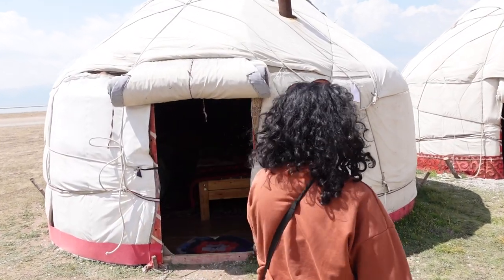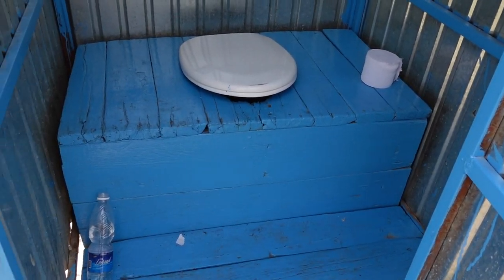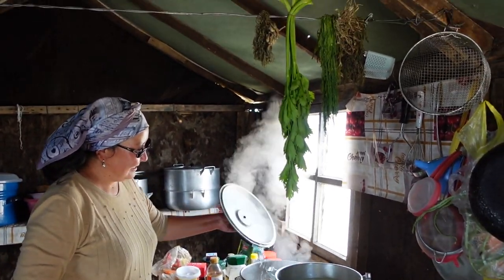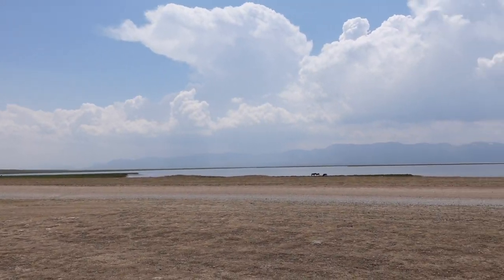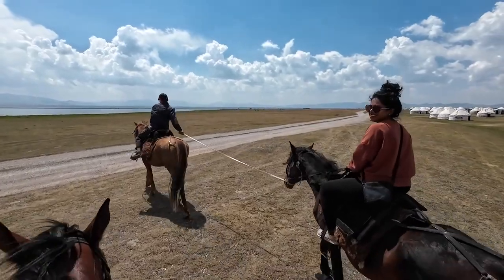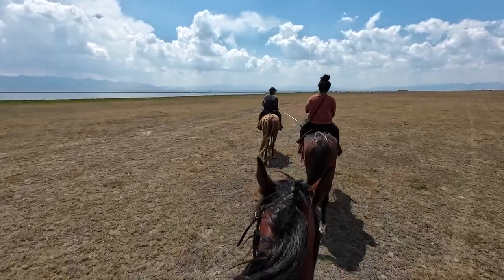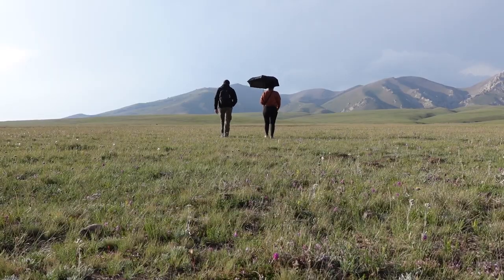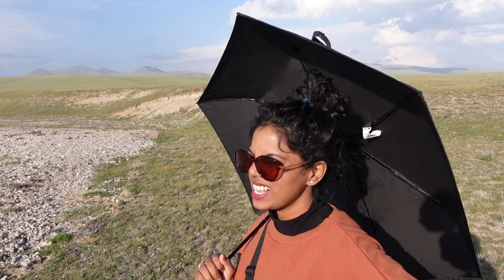Is this the BEST place in Kyrgyzstan? 😱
In this Kyrgyzstan travel vlog, we visited Songkul Lake and stayed at a yurt camp of Shepherd's Life, a community based travel agency. The stay inside the Yurt camp was absolutely lovely - in the cold weather of the mountainous area, the Yurt was very warm and comfortable - a once in a lifetime experience to sleep at over 3,000 m above sea level in a remote village like this, overlooking the most beautiful lake in the country!

Lots of personal stories, travel hacks and more in our Sunday Memo

● Browse our Amazon shopfront (also checkout our gear)
(send us a Hi!)

(try free like us)

🗺 Free travel guide on things to do and places to see in Uzbekistan

👫 ABOUT US
We're Shishira & Navneeth, a couple from Bangalore, India. We left home in May 2022 to travel the world full-time for a year and we're sharing our everyday life on the road since then on Youtube and Instagram. We also publish free travel guides, photos and more on our blog! 🤓

Chapters: Watch the whole thing 🤓